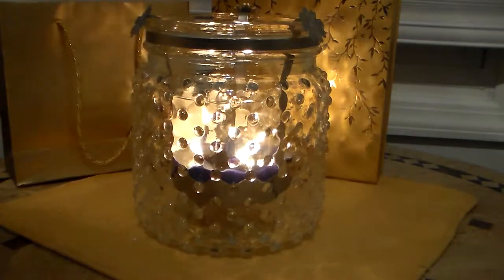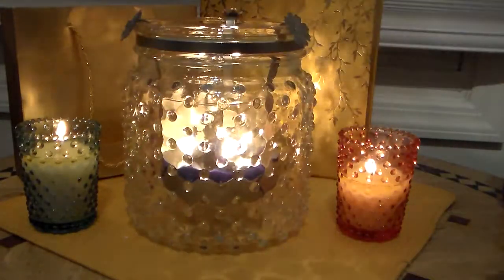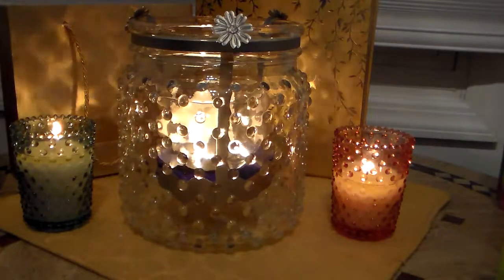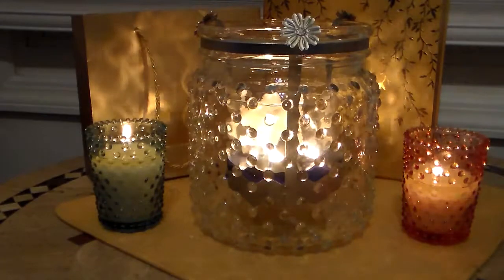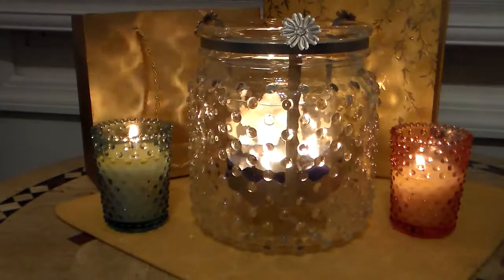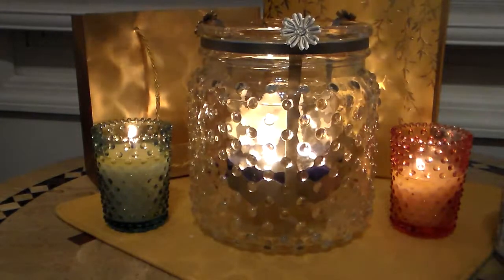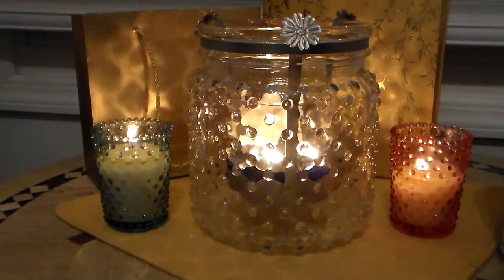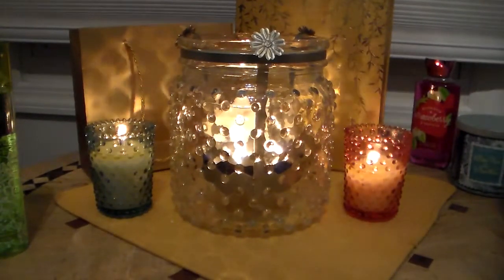Bath & Body Works Hob Nail Hurricane Candle Holder & Small Haul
Bath & Body Works Hob Nail Hurricane Candle Holder andSmall Haul.